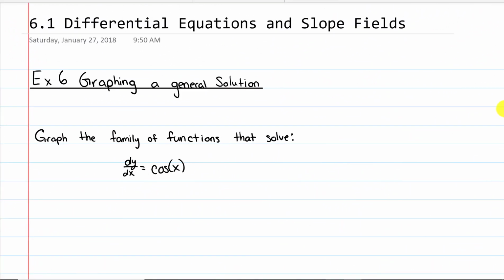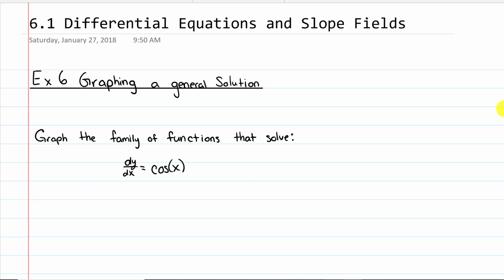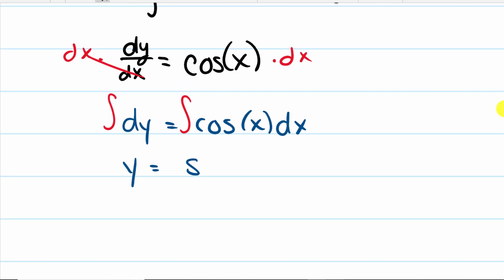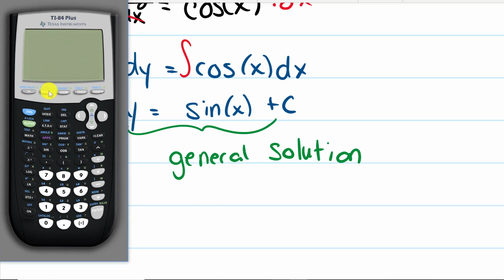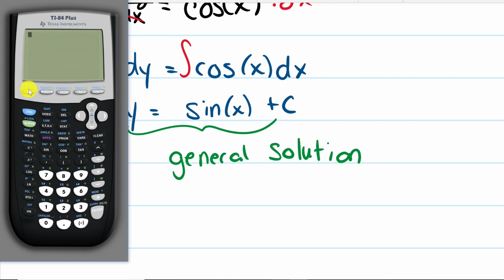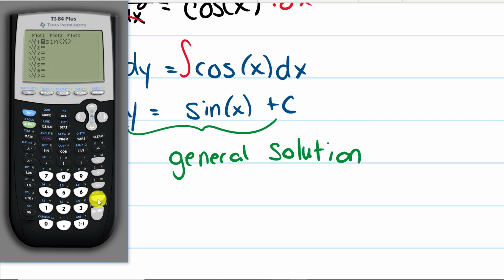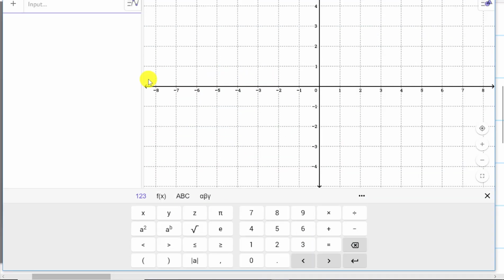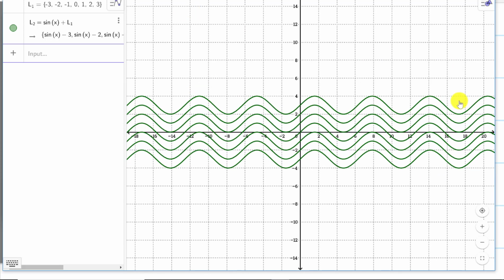6.1 Example 6